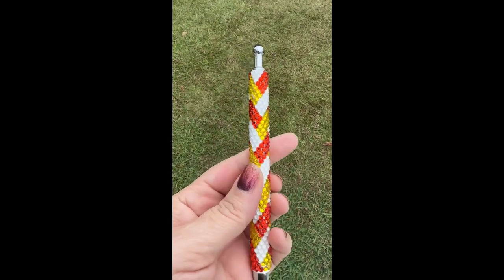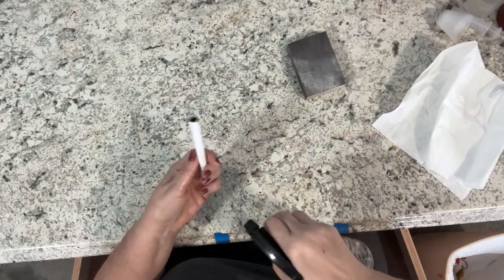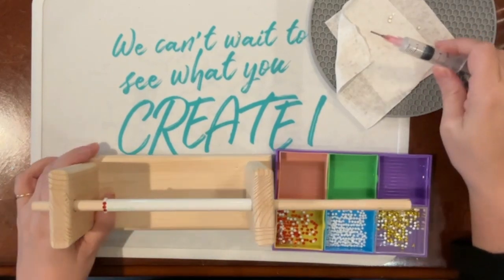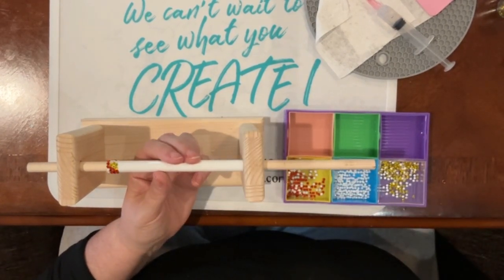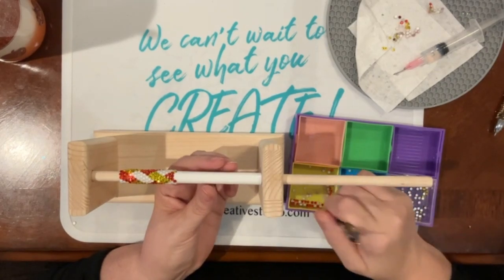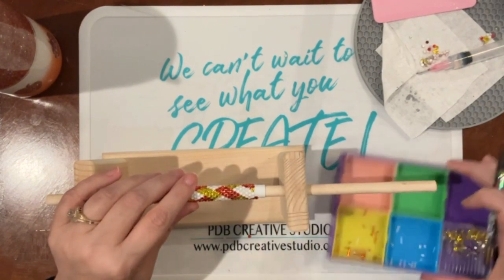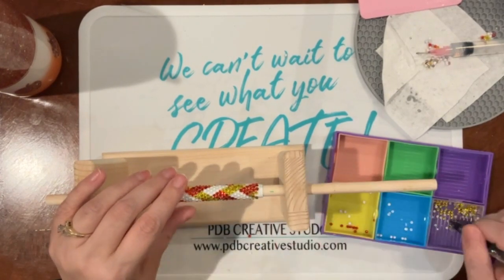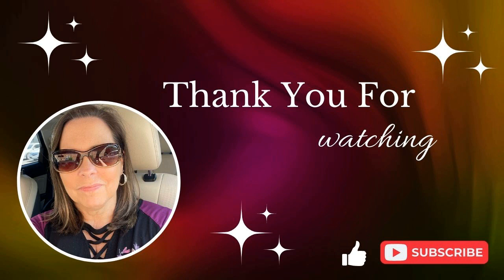Infinity Rhinestone Pen Tutorial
in todays video I will show you how I made this infinity rhinestone pen.

All other basic rhinestone supplies are listed below in the rhinestone supply section.

MAKERFLO CRAFTS: (this is where i get my pens and tumblers unless mentioned otherwise in this video)